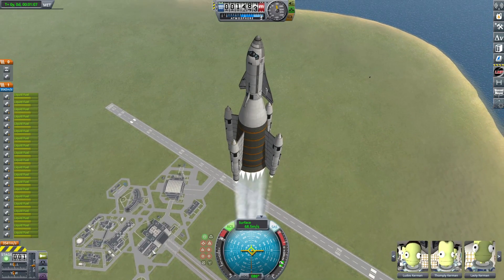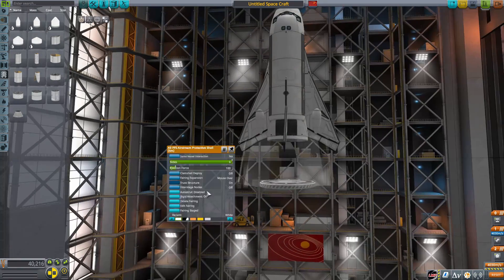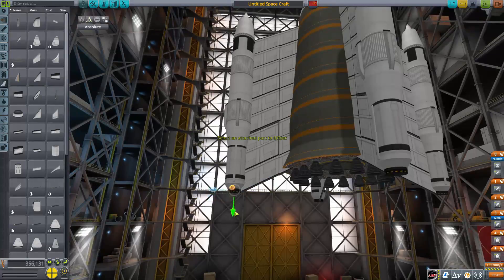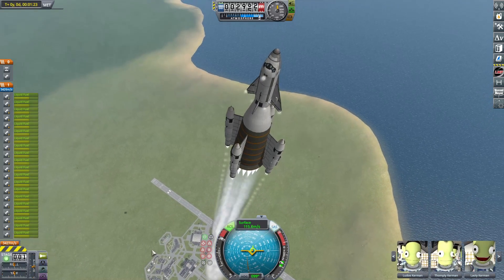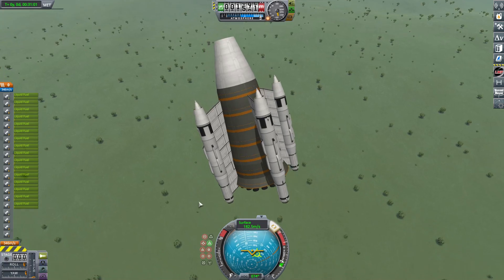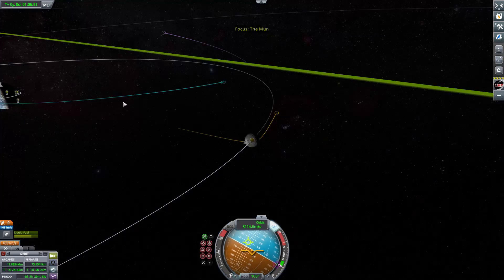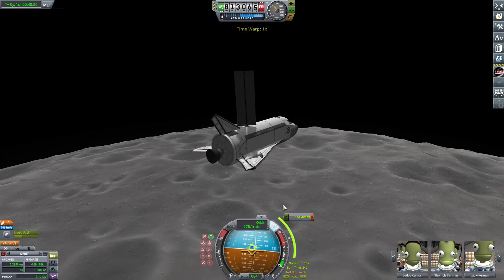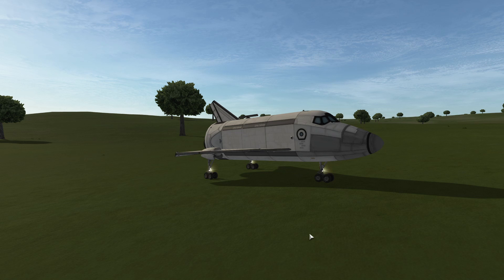KSP: The Soviet Unions Most INSANE Rocket Design! [stock 1.11]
these guys must have had too much vodka

mods used: Environmental Visual Enhancements, Astronomers Visual Pack, Scatterer and Distant Object Enhancer